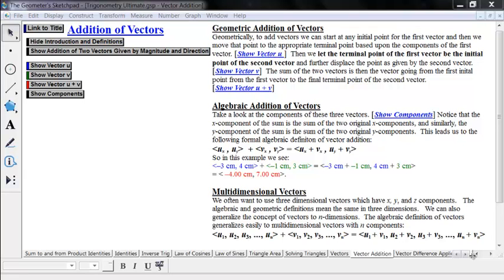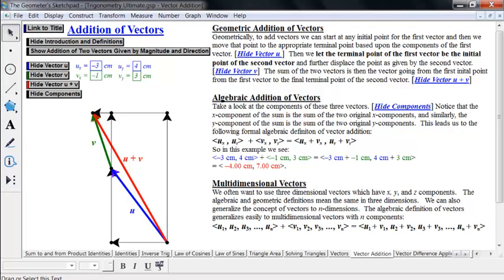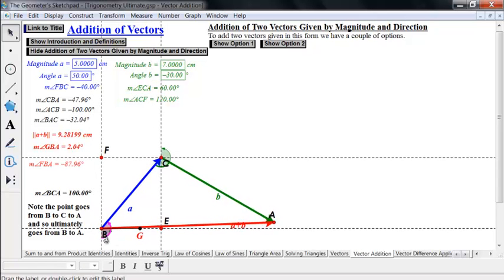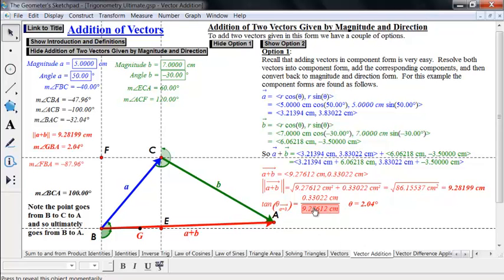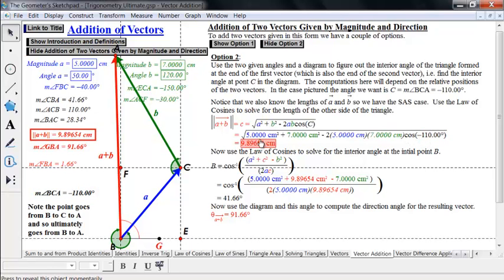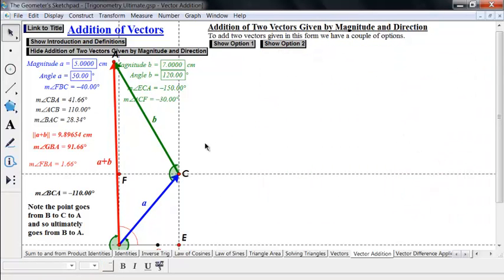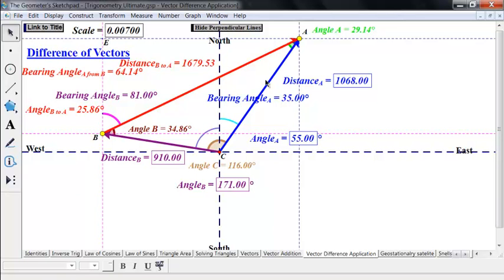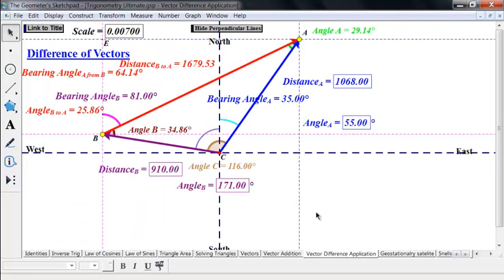Trigonometry 4.4.2 Vector Addition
We define, compute, and illustrate the addition and subtraction of two dimensional vectors.